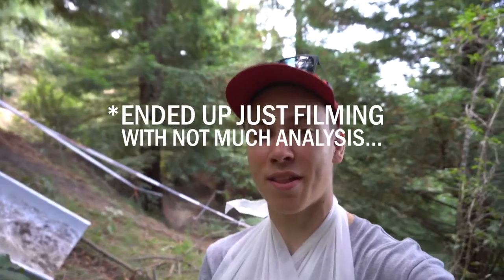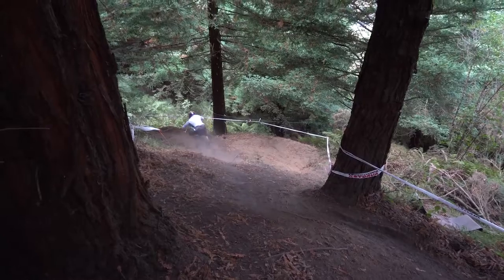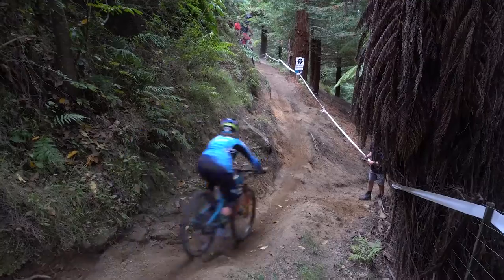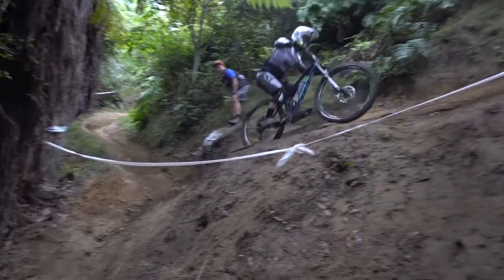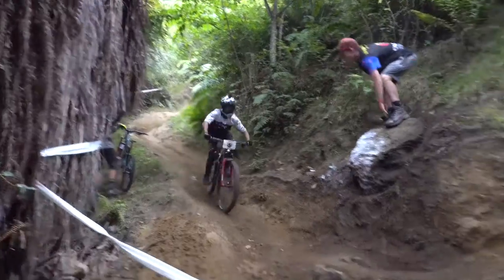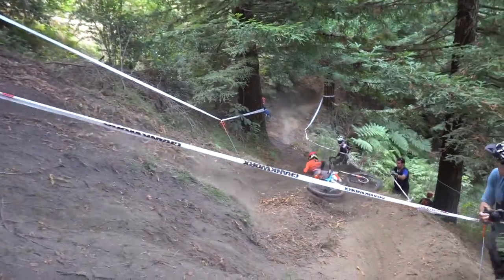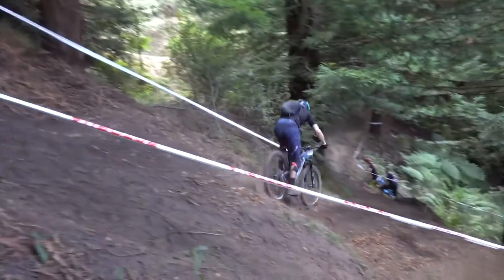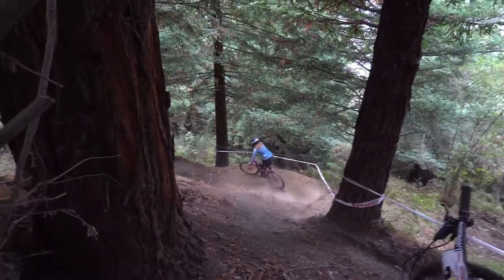The Hardest Corner from EWS Rotorua Practice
Unfortunately, I injured myself in practice (fractured hand and wrist) so I decided to film one of the tougher sections of the course during the second day of practice. Really disappointed to not be racing, but being a spectator isn't terrible. This specific corner seemed to wreak havoc on many of the riders. It is incredible how the top racers can carry speed when so many others are having trouble.
Incredible to see the breadth of talent; what some find impossible, others rail as if it's nothing and 2. having ridden those trails around Rotavegas (as it's known to the locals), they look flat in the video... the reality is they are often terrifyingly steep!